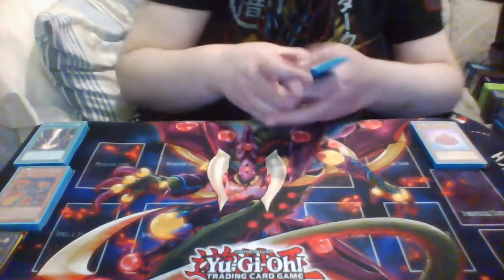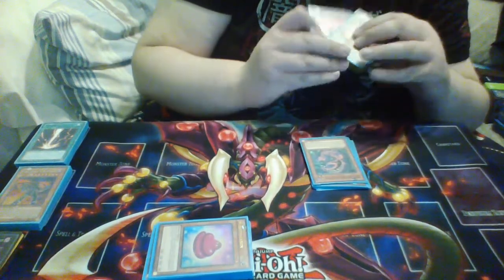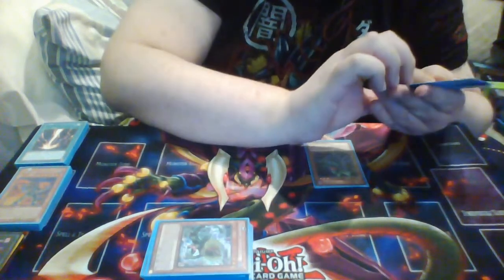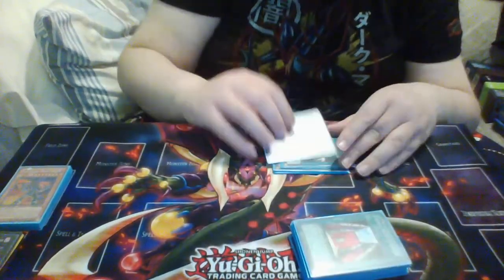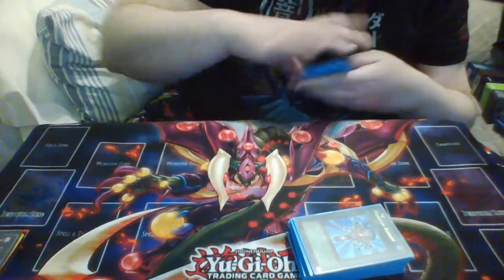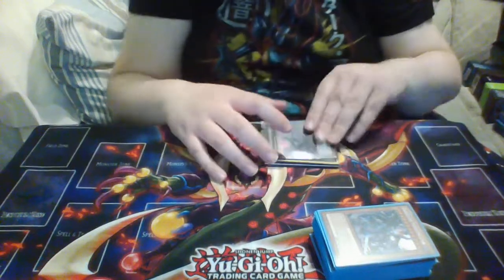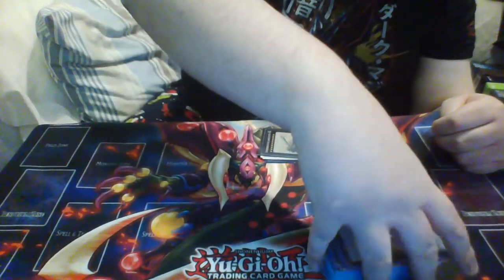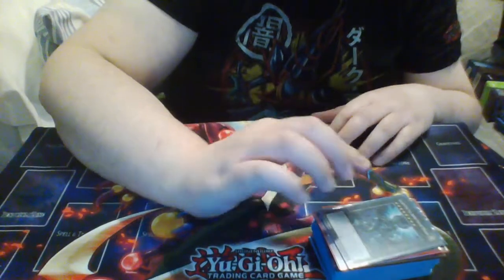DarkLord Predaplant Casual Deck Profile 2019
this deck is up to date with the latest ban list so people know so Enjoy the deck profile  of my Darklord Predaplant so Enjoy the Video also if you enjoyed the Video please give a like and if your new to the Channel please subscribe and Click the bell so you know when I upload new Videos enjoy also if I don't say the cards names then its do to the fact that I'm not use to the names of them